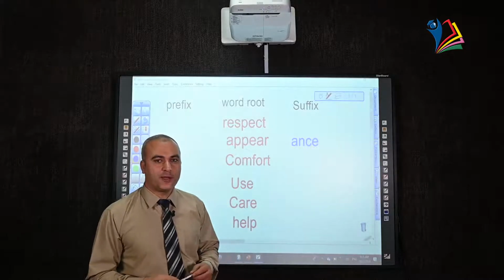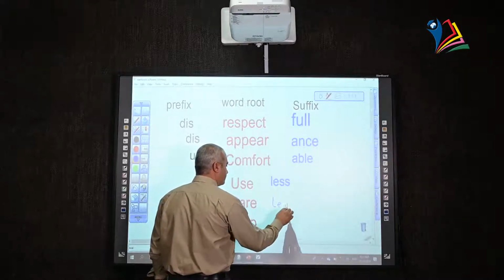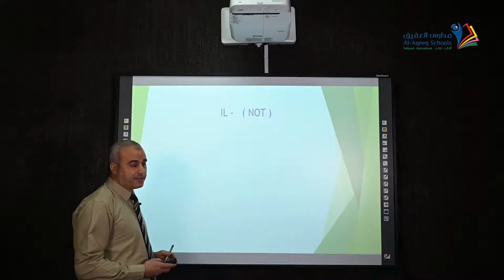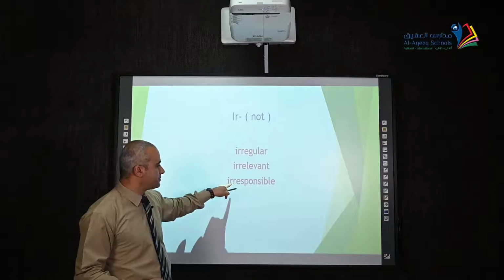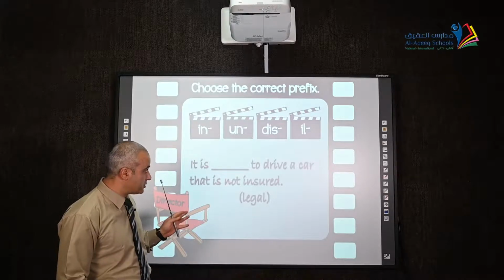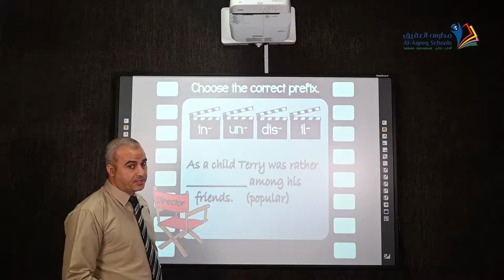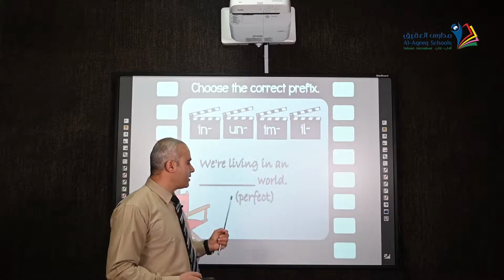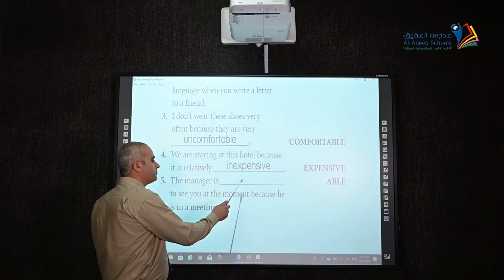Negative prefixes and suffixes السوابق واللواحق النافية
Mr : Mohamed Ali Ahmed
الاستاذ : محمد علي احمد نوايه